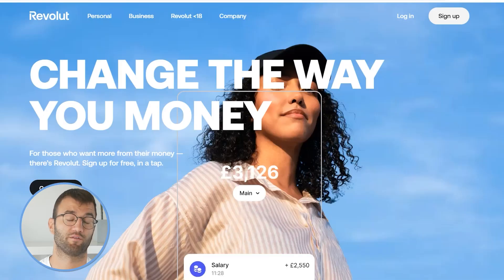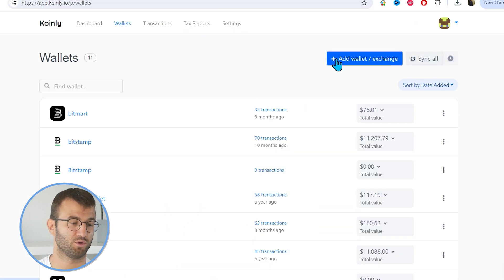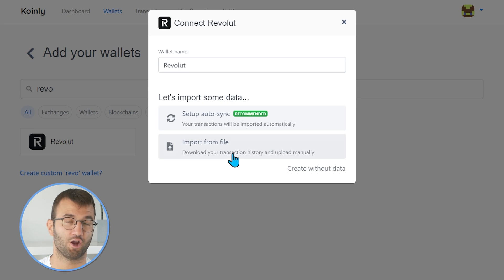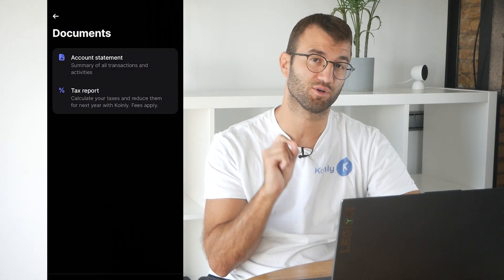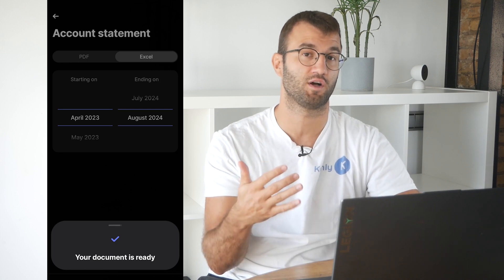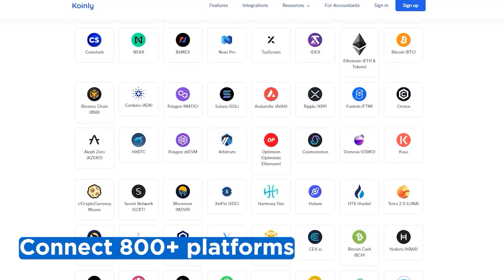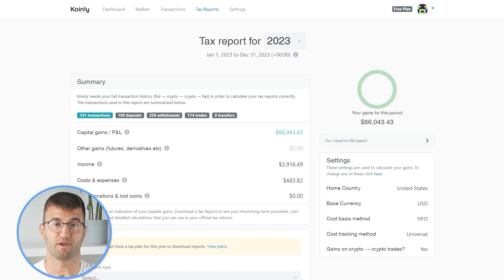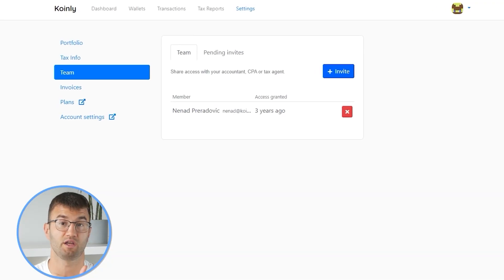How To Do Your Revolut Taxes FAST With Koinly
Trading with Revolut ? Not sure how to do your crypto tax? Worried about the IRS or your country’s tax authority? Relax, we've got you! Watch and learn with Koinly.

Using Revolut and wondering how to do your Revolut crypto taxes before the IRS, HMRC, CRA, or the ATO tax deadline? It’s really easy! Today I’ll show you have to quickly import your Bitstamp transactions into Koinly -  by importing different CSV files into Koinly. Koinly then calculates your cryptocurrency taxes and generates a fully compliant tax report that you file with yourself, or send to your crypto tax accountant. Let’s get your crypto tax sorted!

Want more info? Check out our step-by-step guide on how to get your Revolut crypto tax done with Koinly